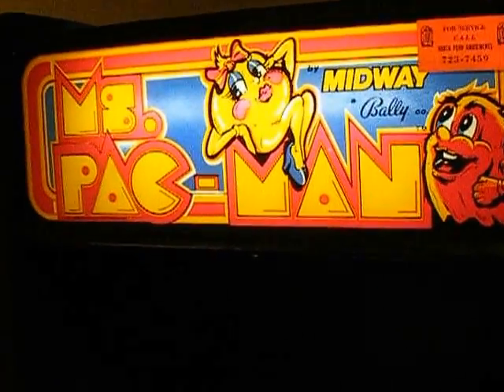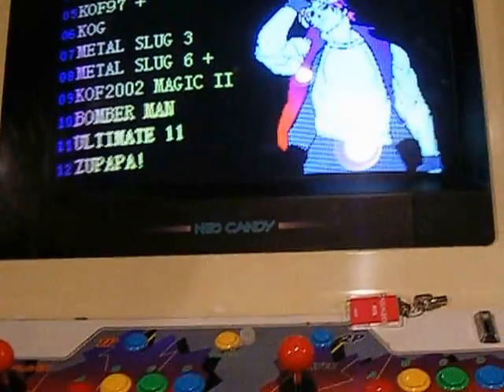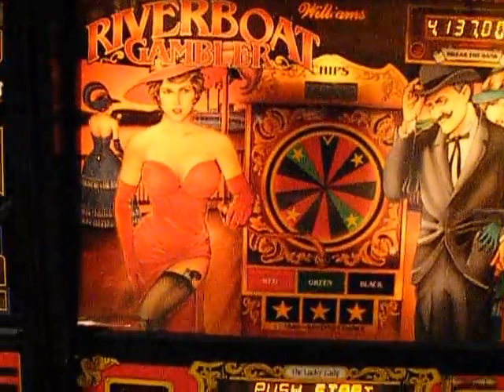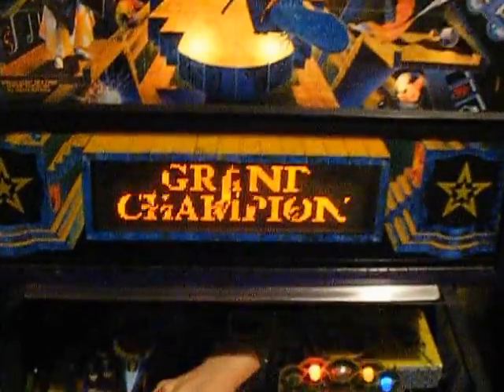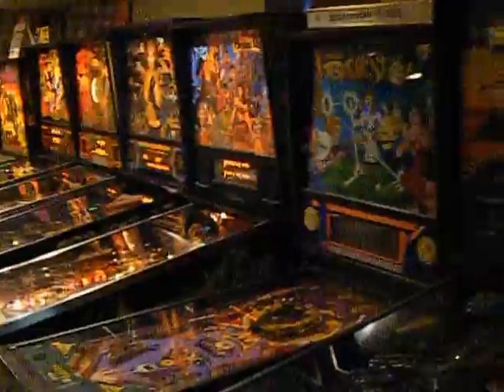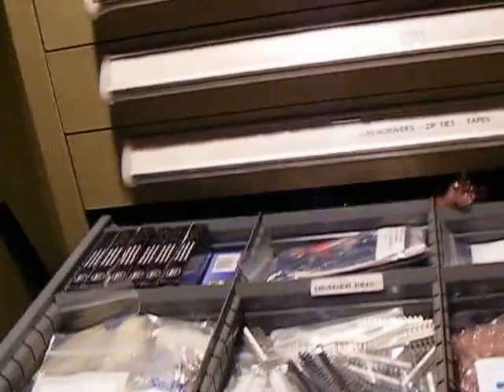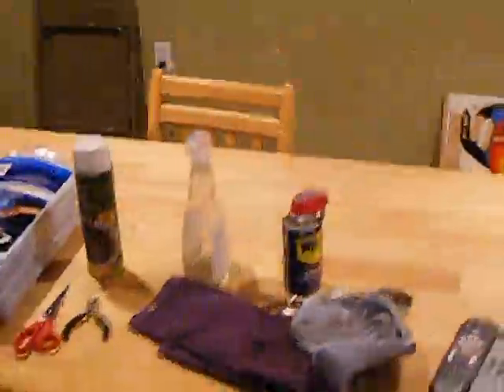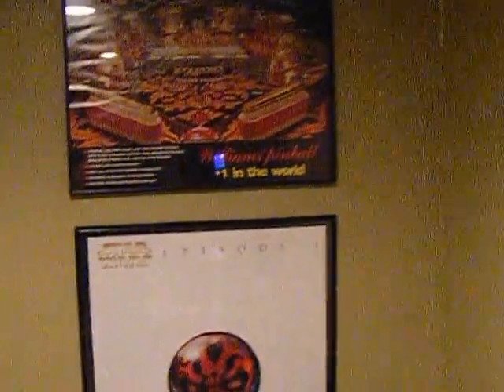Basement Game Room 5-7-15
quick update of the Basement Game Room